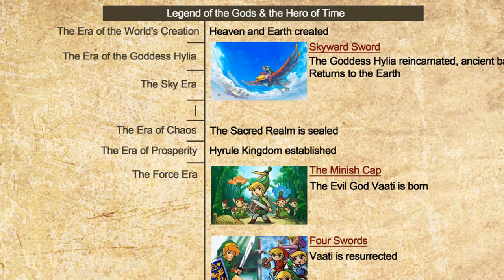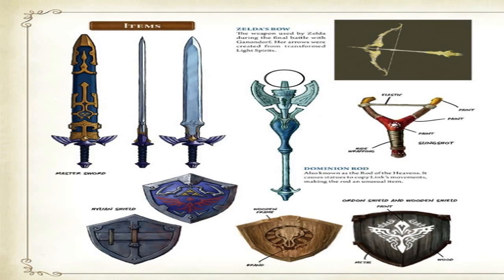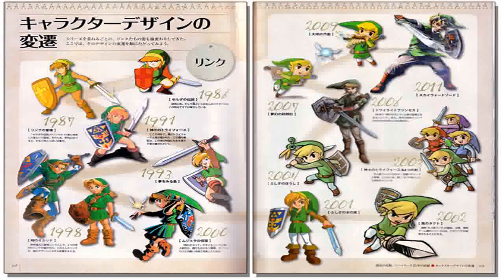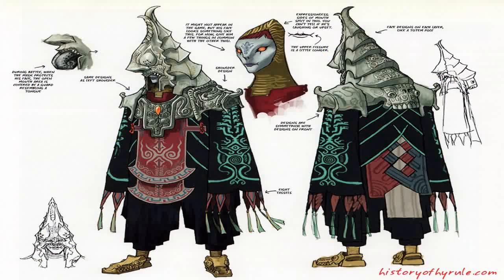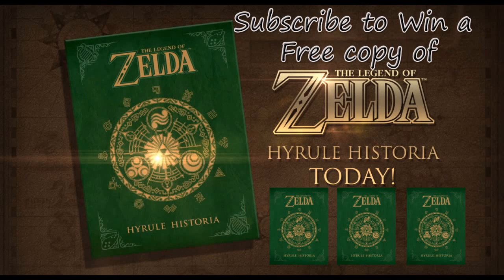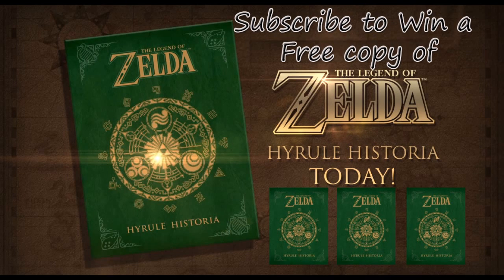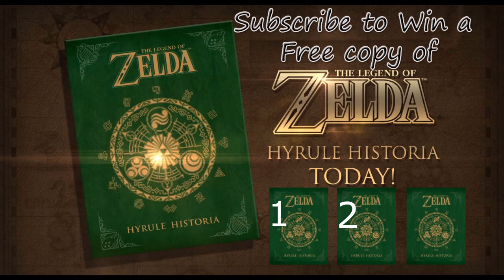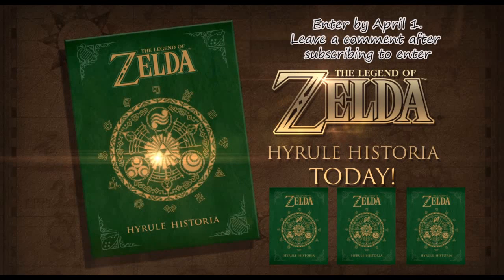Hyrule Historia Subscription Giveaway - ENDED LOOK ON FACEBOOK FOR WINNERS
To celebrate the release of Hyrule Historia I am giving away 3 copies of this amazing book along with a hand-made Link hat.